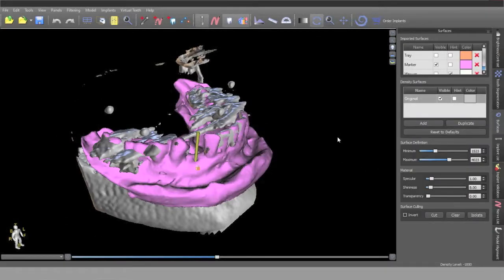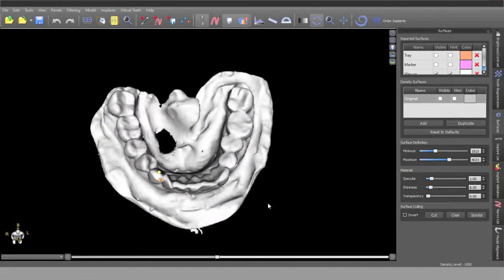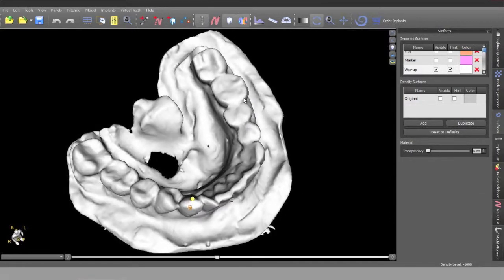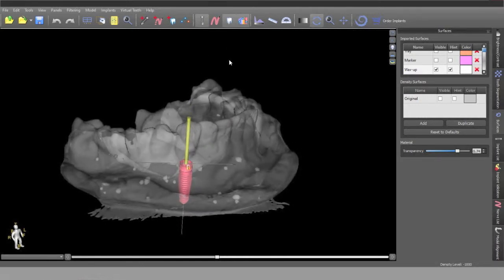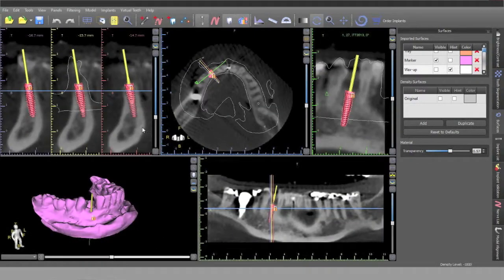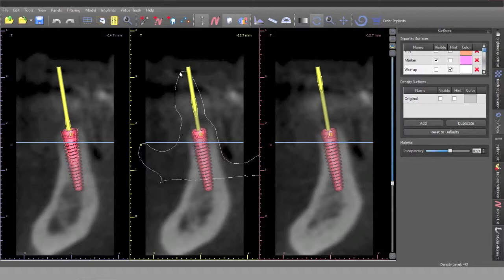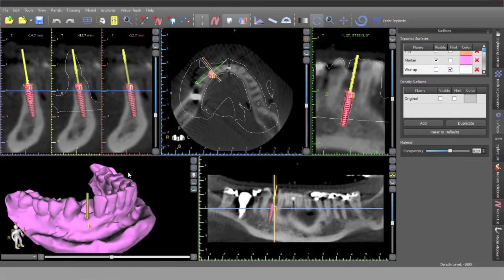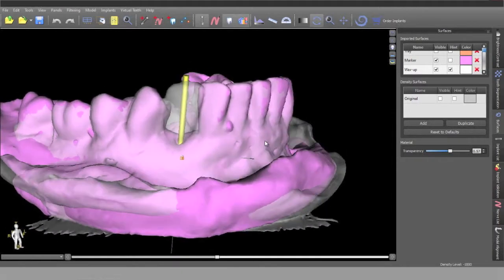Guided Surgery Solutions - treatment planning with a wax-up (case example)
How to use Blue Sky Plan for dental implant treatment planning. This webinar covers virtual dental implant treatment planning in free Blue Sky Plan software, using a wax-up to establish future tooth position. These virtual dental implant plans are used to manufacture CT-based dental implant surgical guides, such as the ThinLayer Guide® from Guided Surgery Solutions, LLC